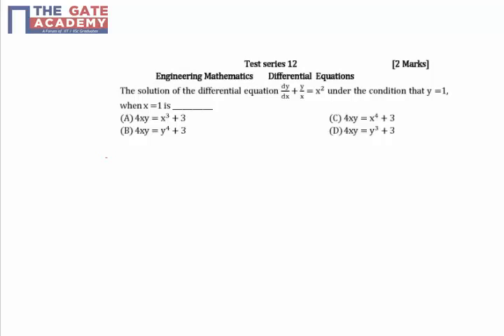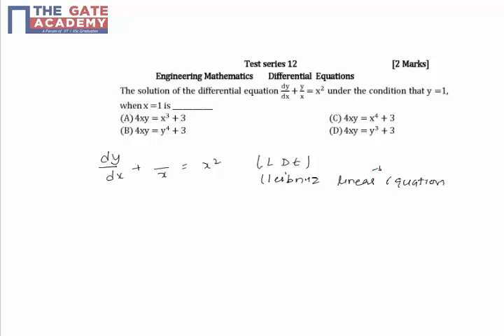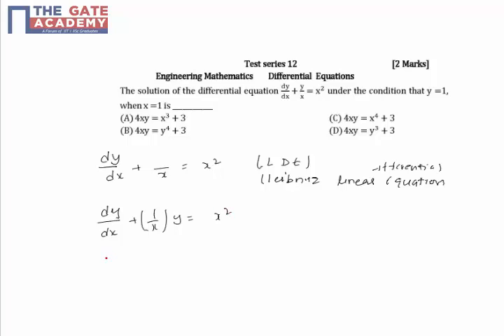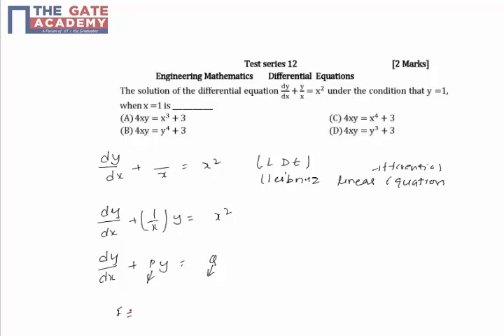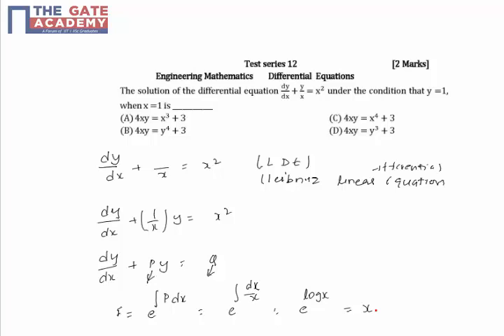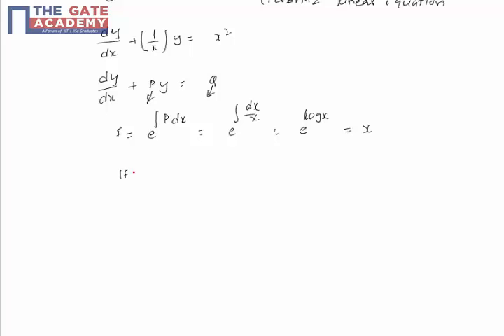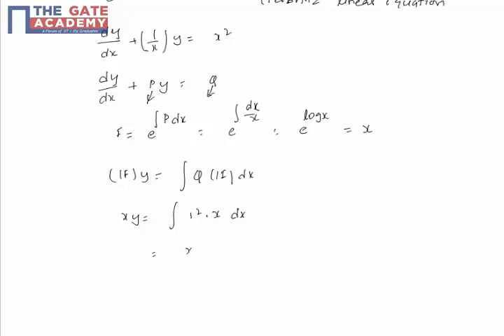GATE 15 IN TS 12 Q No 30